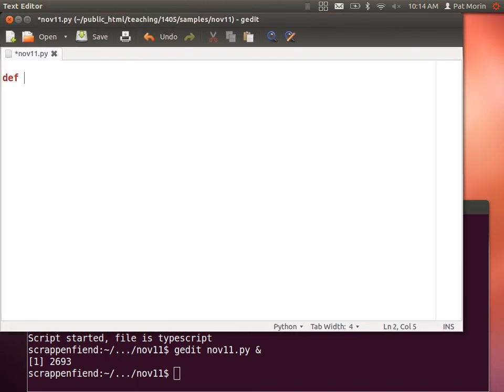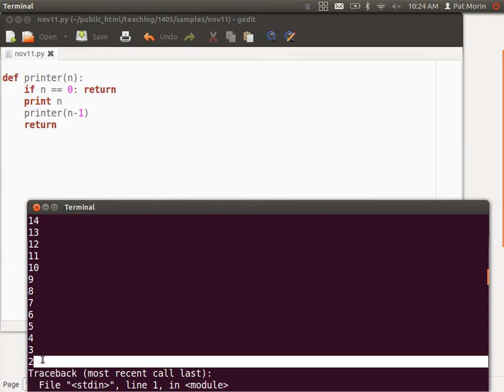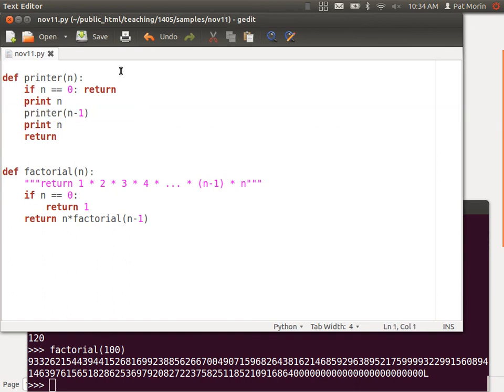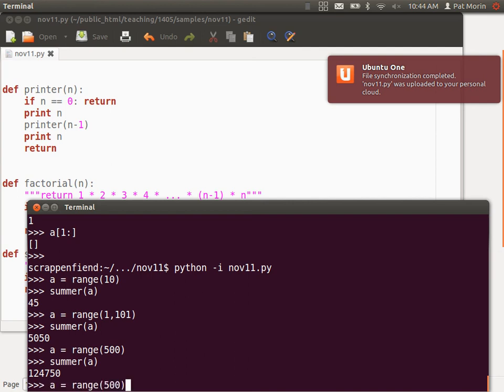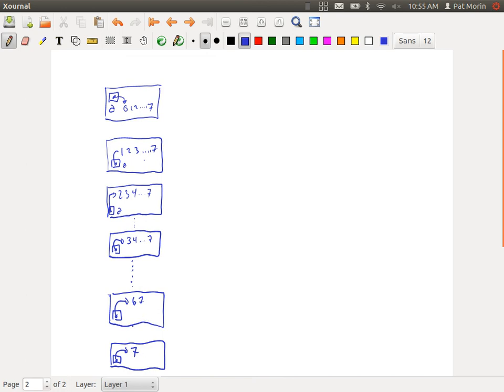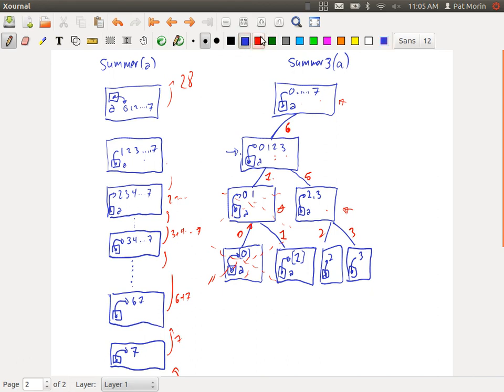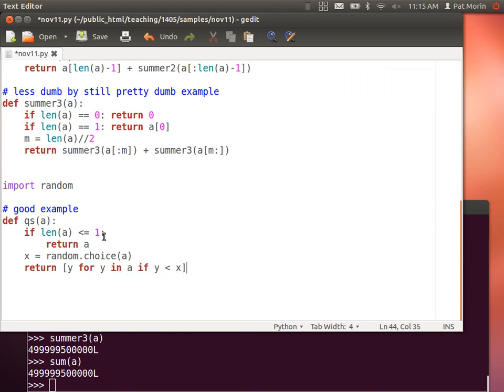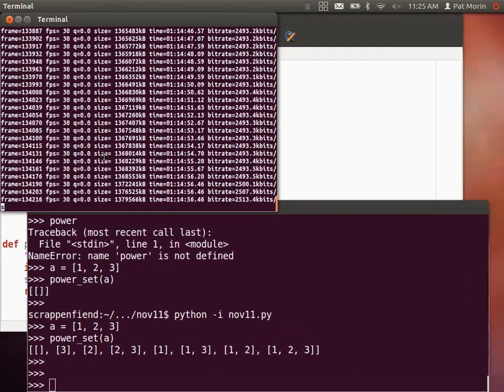Nov 11, 2013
The sixteenth class of COMP1405: Introduction to Programming (in Python)

Recursion. The run-time stack.  Stack overflows.  Recursive algorithms for factorial, summing an array, quick sort, and computing power sets.